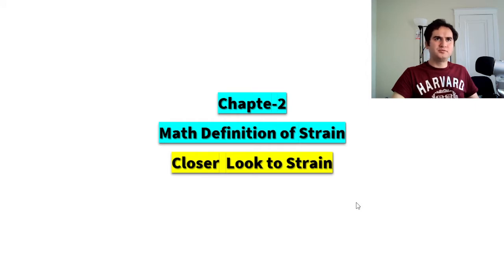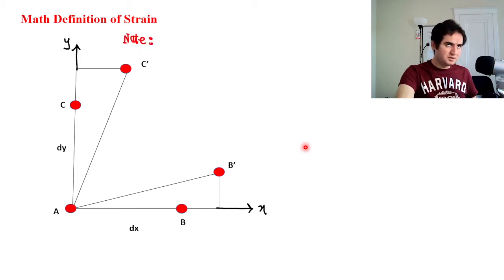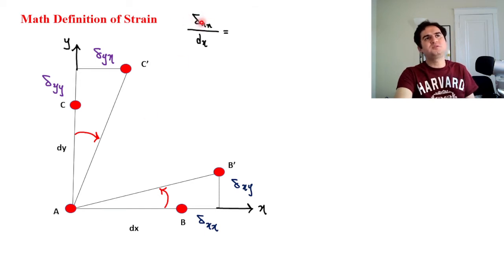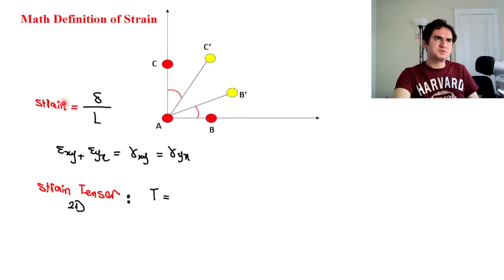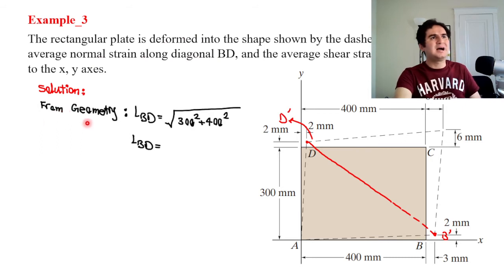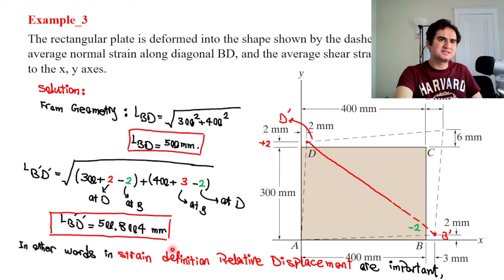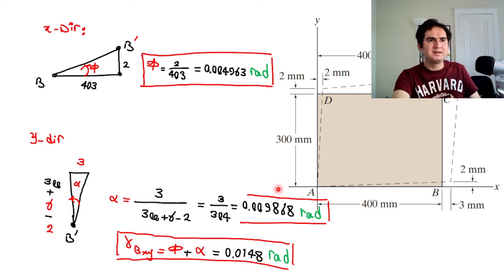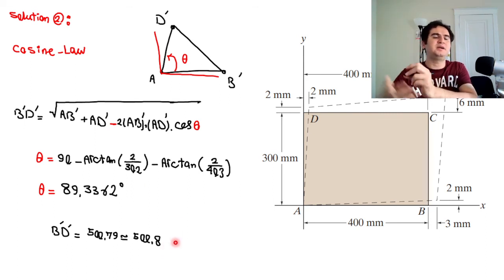4_Chapter 2 Math Definition of Strain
Mechanics_of_Materials
Chapter_2
Math_Definition_of_Strain
Closer_Look_to_Strain